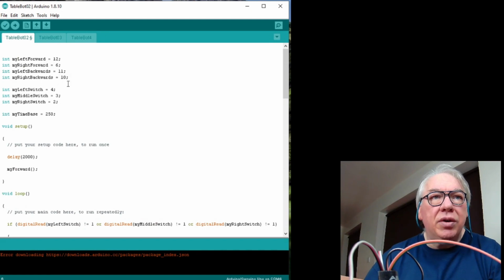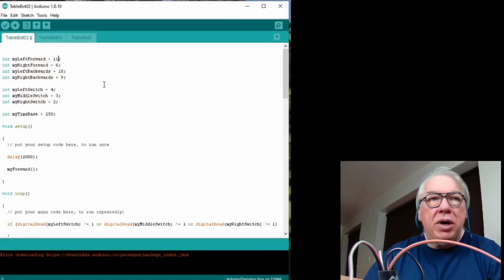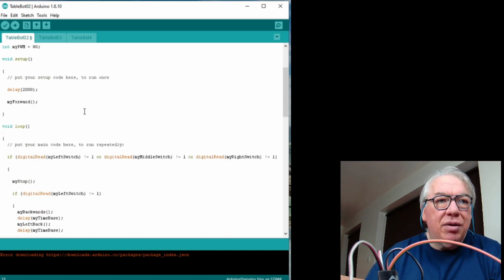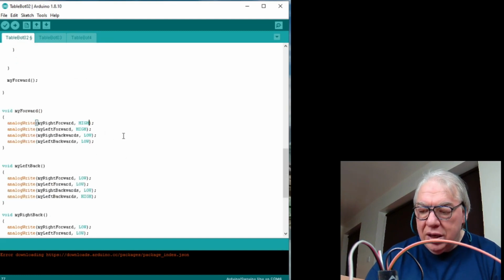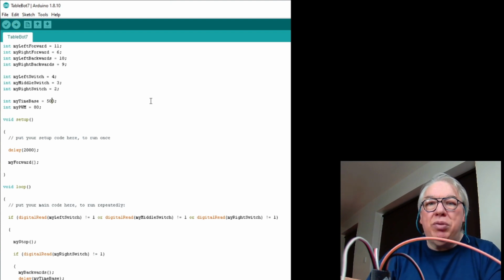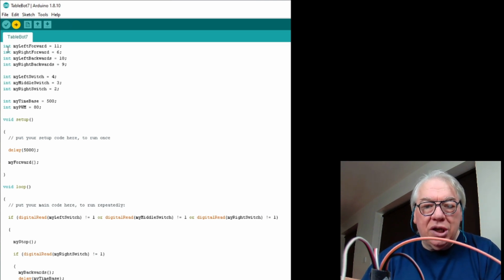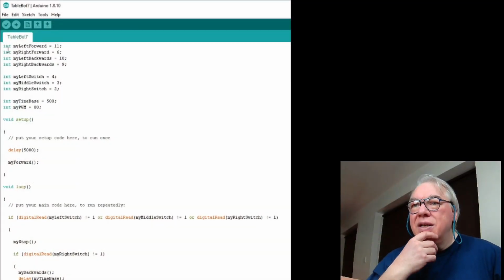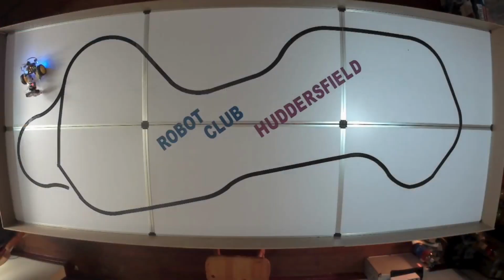Two Wheeled Robot Tutorial4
This is a relaunch of an old tutorial that seemed to be missing the correct first episode.